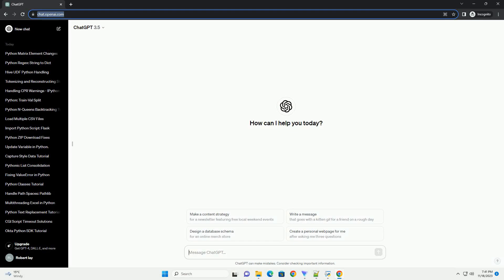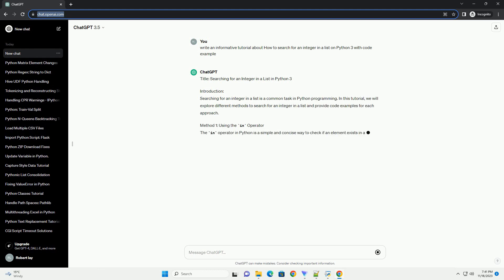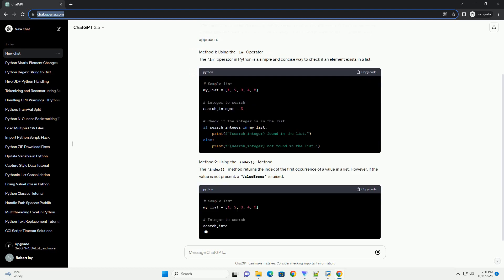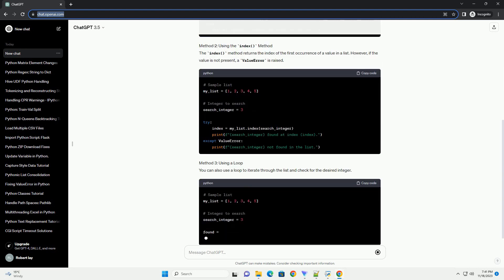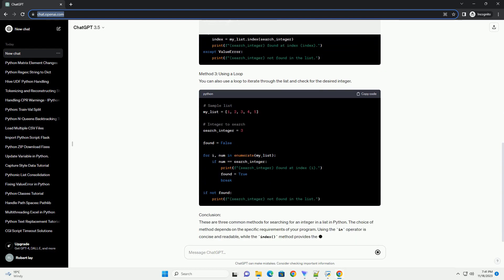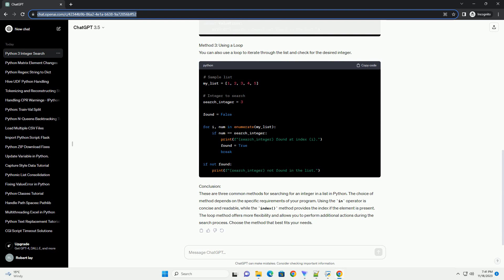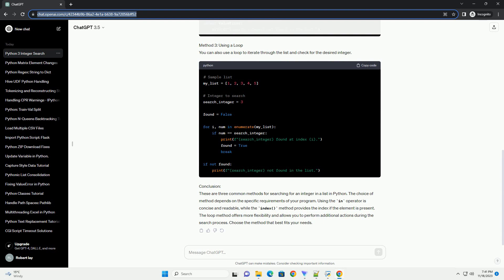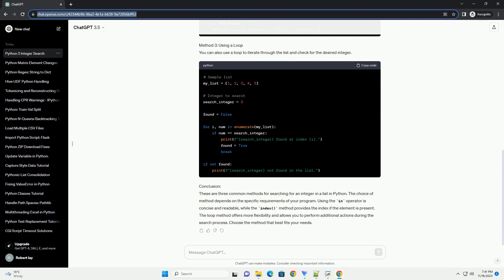How to search for an integer in a list on Python 3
Title: Searching for an Integer in a List in Python 3
Introduction:
Searching for an integer in a list is a common task in Python programming. In this tutorial, we will explore different methods to search for an integer in a list and provide code examples for each approach.
Method 1: Using the in Operator
The in operator in Python is a simple and concise way to check if an element exists in a list.
Method 2: Using the index() Method
The index() method returns the index of the first occurrence of a value in a list. However, if the value is not present, a ValueError is raised.
Method 3: Using a Loop
You can also use a loop to iterate through the list and check for the desired integer.
Conclusion:
These are three common methods for searching for an integer in a list in Python. The choice of method depends on the specific requirements of your program. Using the in operator is concise and readable, while the index() method provides the index if the element is present. The loop method offers more flexibility and allows you to perform additional actions during the search process. Choose the method that best fits your needs.
ChatGPT